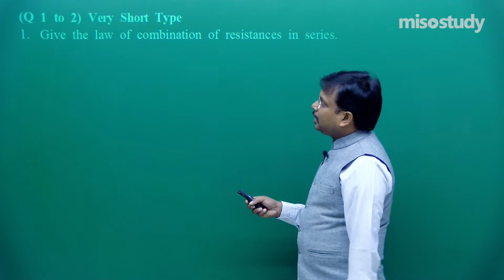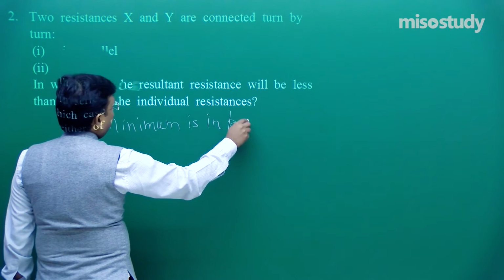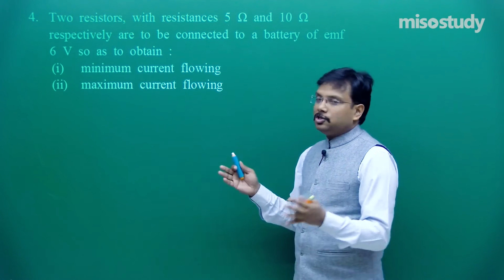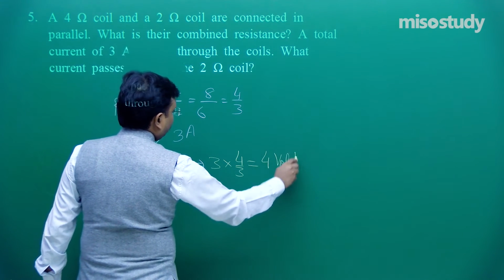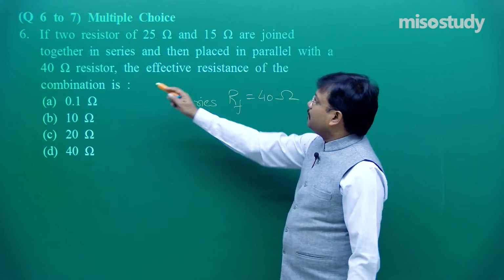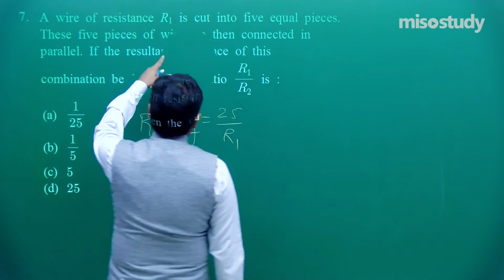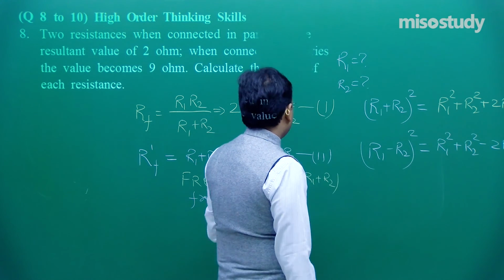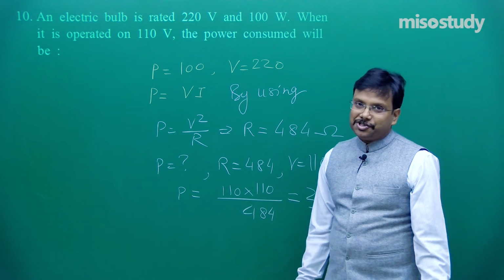CBSE 09&10th Physics | 06. Electricity | CBSE Pattern Question Exercise | In English | by Misostudy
▶ 06. Electricity

1. HD Video Lectures Designed by The Expert Faculties
2. Theory & Problem-solving Lectures of Full Syllabus
3. Chapter-wise Exam Pattern Question Exercise (Sample Question Papers)
4. Chapter-wise PDF e-Books
5. Chapter-wise Online Test
6. 24X7 Doubt Clearing
7. Hard Disk / Pen Drive / SD Card Courses (No Internet Required)
8. 24X7 Online Streaming Course
9. Lecture Download Support for Android and iOS